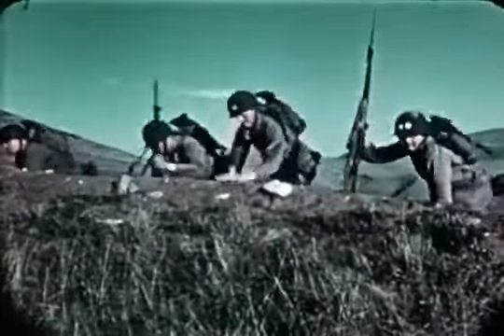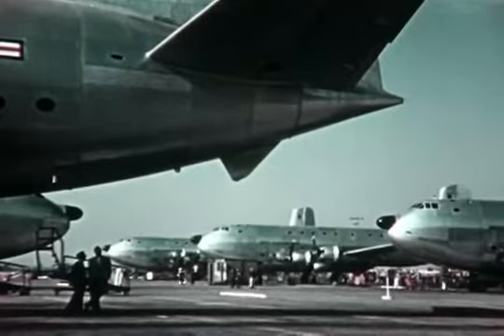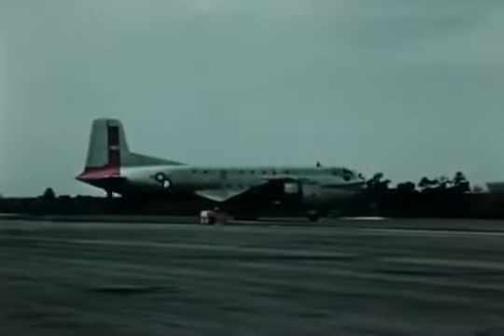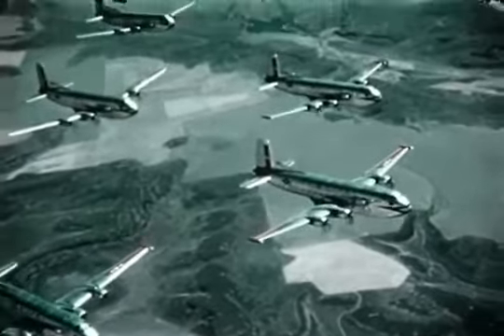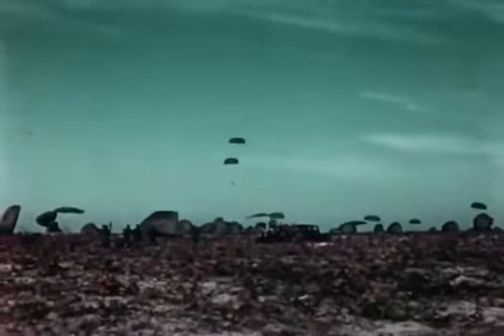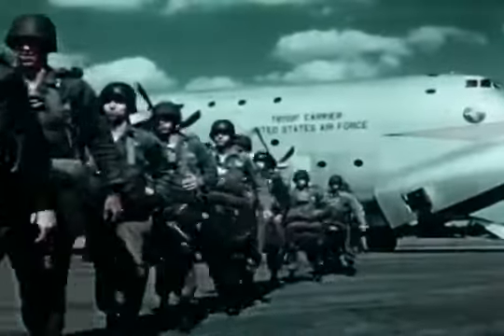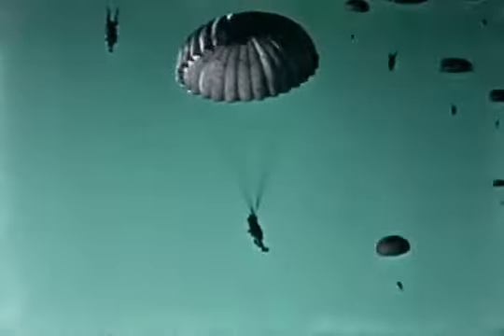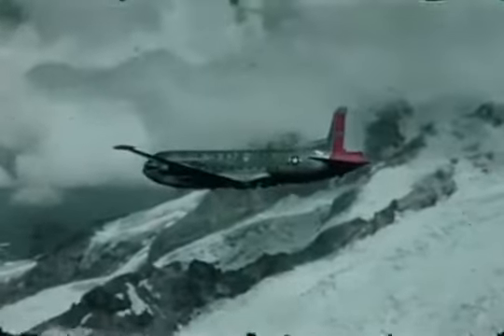F 0301 Excercise Test Drop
Douglas Aircraft Film showing the Douglas C-124A Globemaster II dropping 82nd Airborne Troops. From the archives of the San Diego Air and Space Museum. Please do not use for commercial purposes.

Mass tactical, day, light combat drop fly by with C-17s. Airborne operation was conducted with five different battalions in 2nd Brigade 82nd Airborne Division.

This is a film taken by the crew of a C-124 in the 63rd Troop Carrier Wing from Polk Air Force Base of a troop drop over Fort Bragg. A salute to our US Air Force! Thank you for your service.